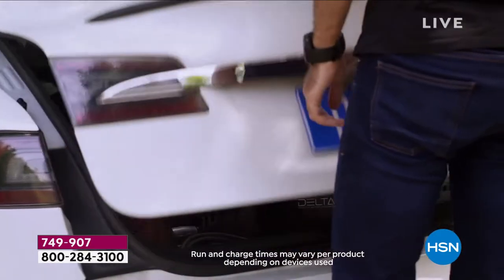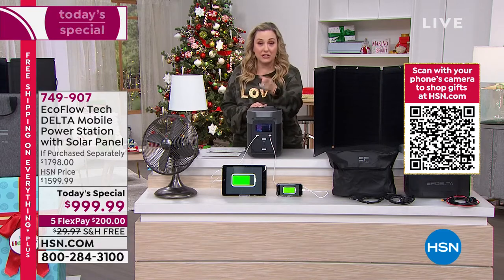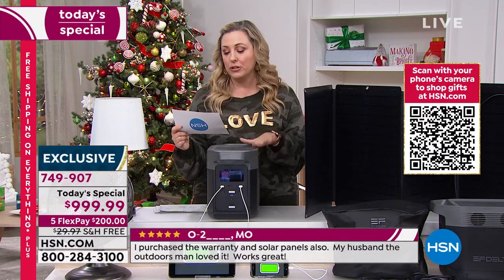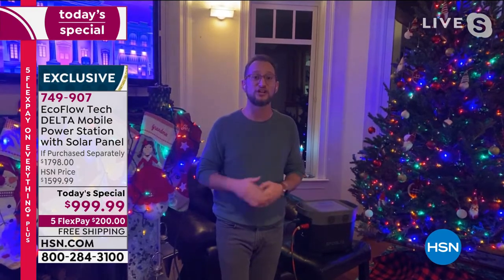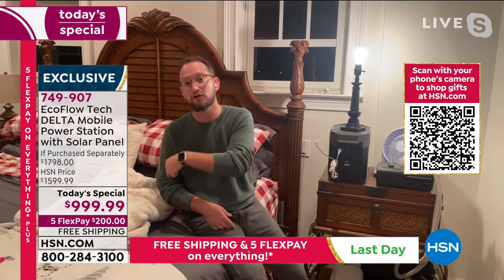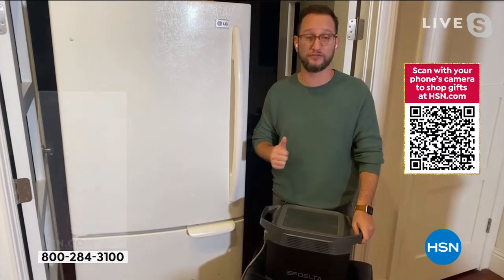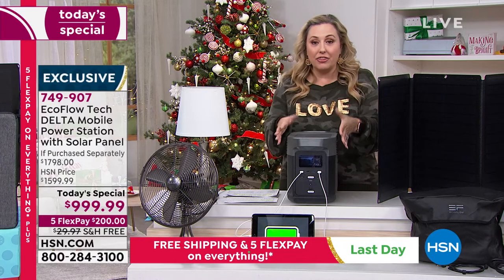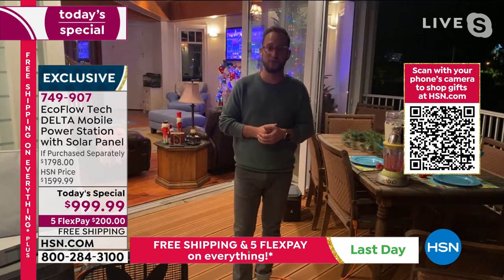EcoFlow Tech DELTA Mobile Power Station with Solar Panel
Keep the power flowing with the DELTA mobile power station. The 1260Wh capacity charges everything from your phone and tablet to your TV and minifridge! Ideal for your next camping trip or even working on DIY projects with your power tools, the DELTA keeps you going when you're off the grid. And with 13 output ports, there's no more fighting for open power banks.

    EcoFlow DELTA
    DELTA bag
    AC cable
    Car charging cable
    Solar charge cable
    User manual
    110W solar panel
    Solar panel bag

    The included 110W solar panel is for charging your DELTA 1300. It can not charge other electronic devices.